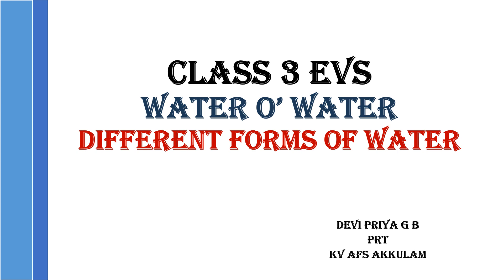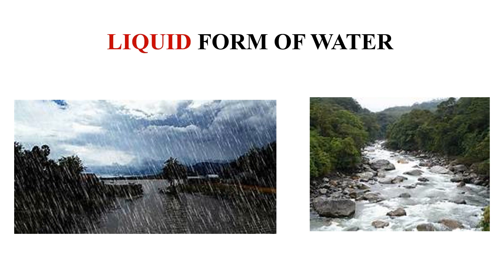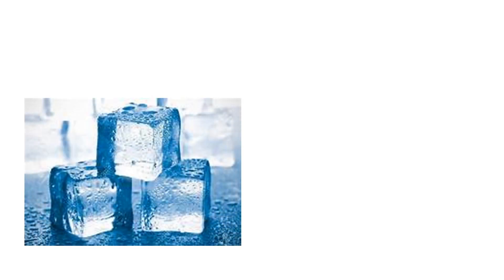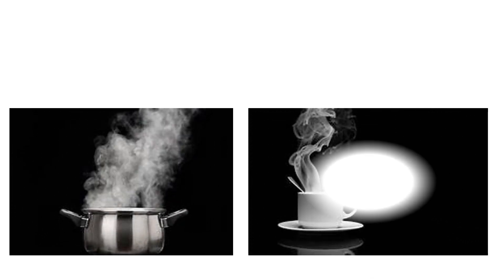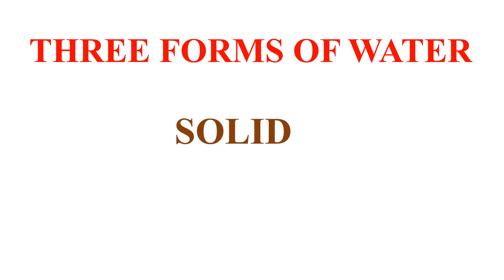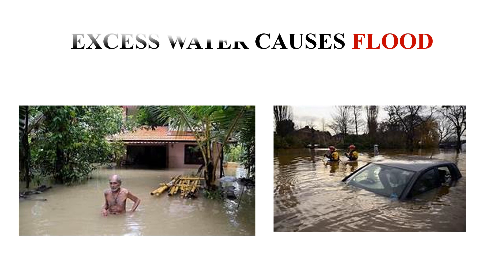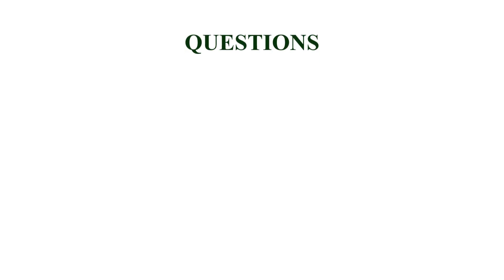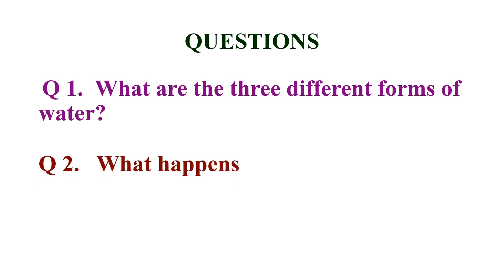DIFFERENT FORMS OF WATER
Based on NCERT class 3 EVS text book [ Looking Around ]
Chapter 3 : Water O' Water
Links for previous videos of this chapter :